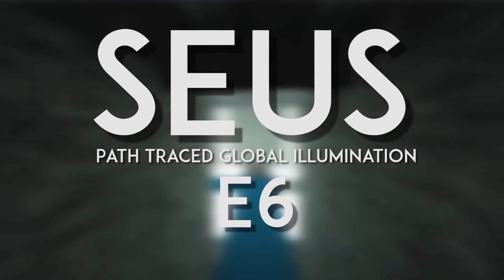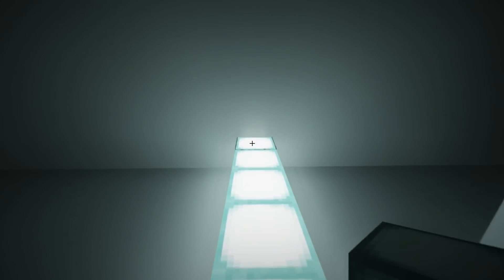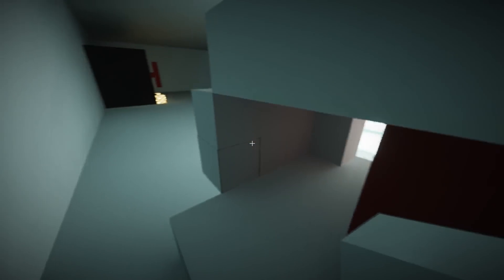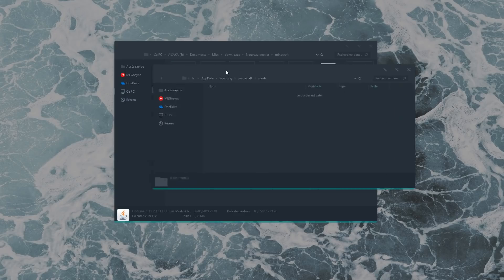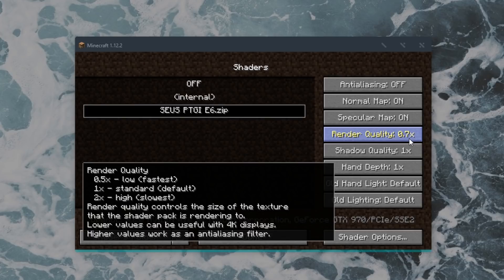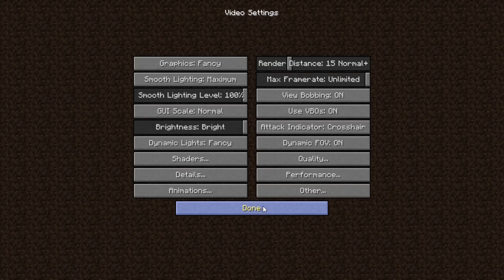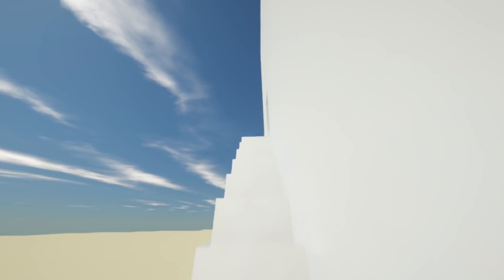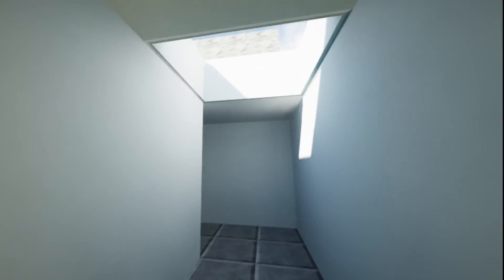How To Install Ray Tracing Shaders And Forge in Minecraft (SEUS PTGI E6)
UPDATE: The shaders work with AMD GPUs now.
This will get you in my opinion the ultimate Minecraft experience! If you follow along you should have no issues installing everything, if you have any doubts feel free to leave a comment, I'll try to answer as many as I can.

You NEED to support him with at least the gold tier to get access to the shader ($10)

Make sure to get Optifine HD U E4 pre4, it fixes a certain amount of visual glitches you might get on other versions.